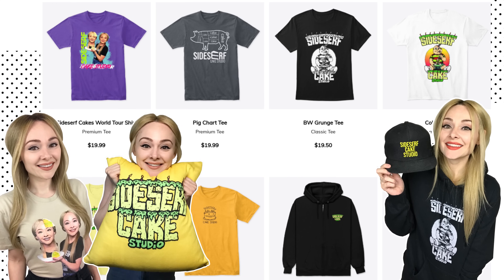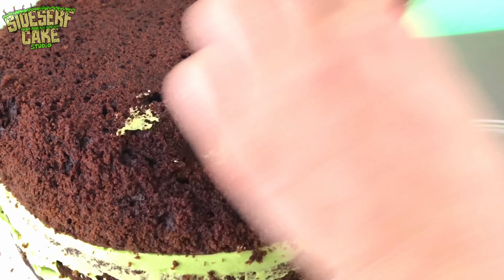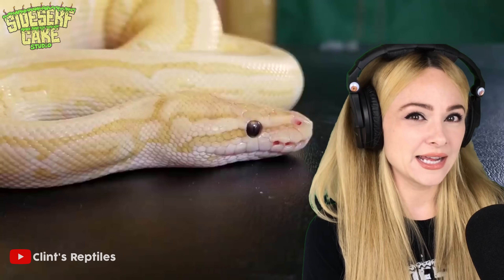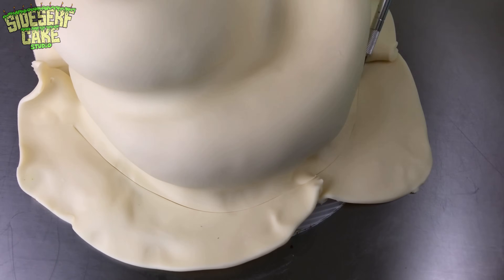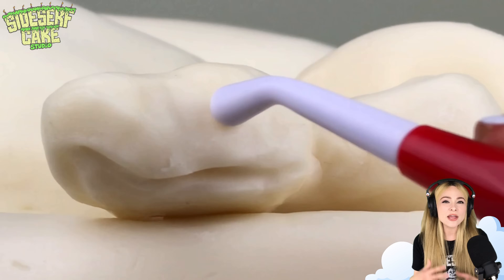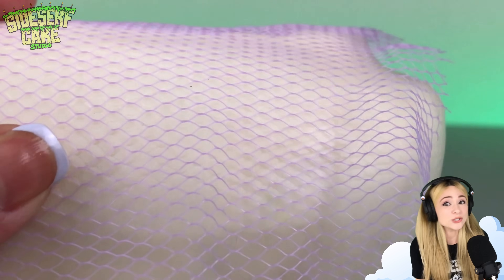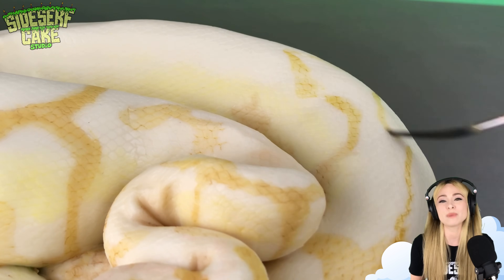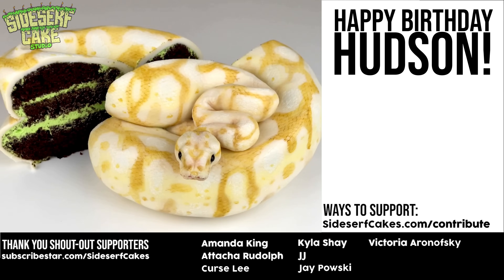This Snake is Actually a CAKE! 😱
Natalie Sideserf of Sideserf Cake Studio makes a REALISTIC ball python snake CAKE

Special thanks to Amanda King, Attacha Rudolph, Curse Lee, Kyla Shay, JJ, Jay Powski, and Victoria Aronofsky!